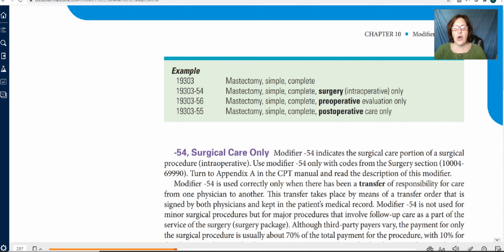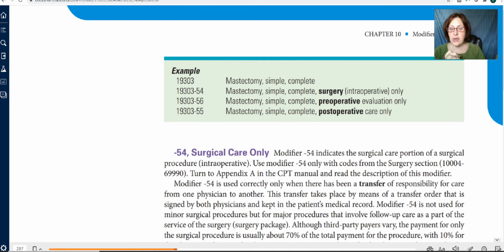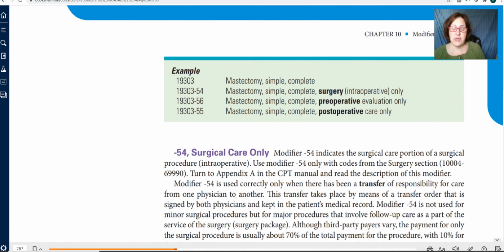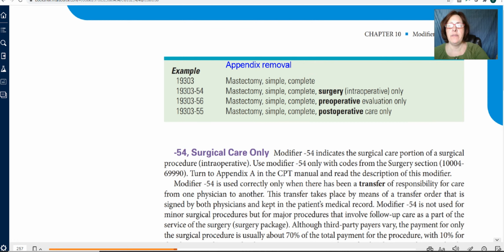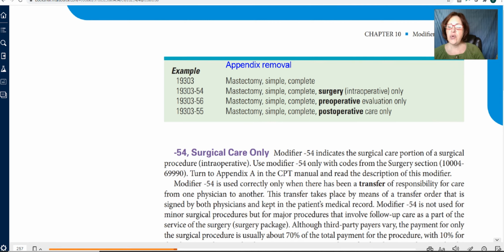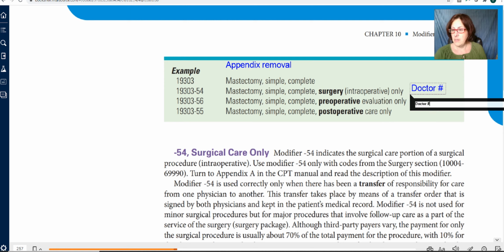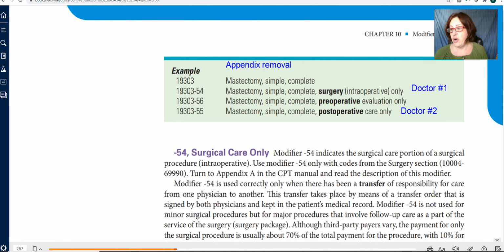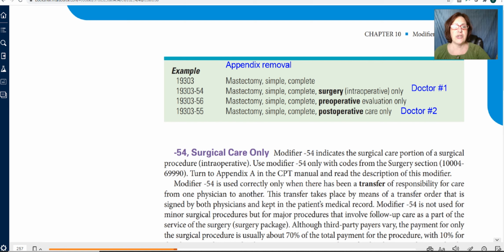Modifiers 54, 55, 56